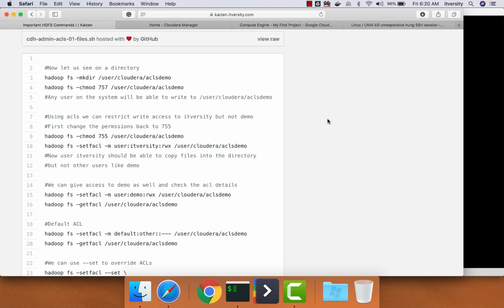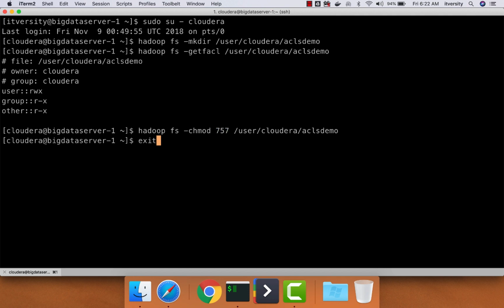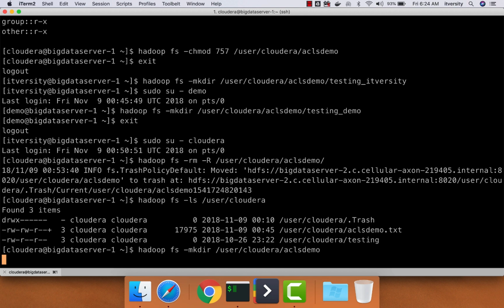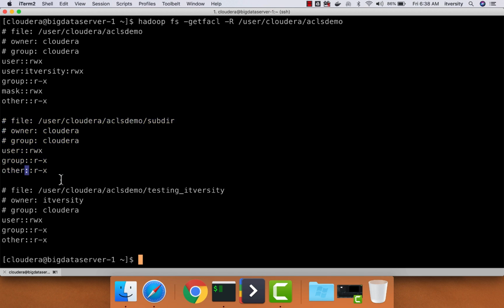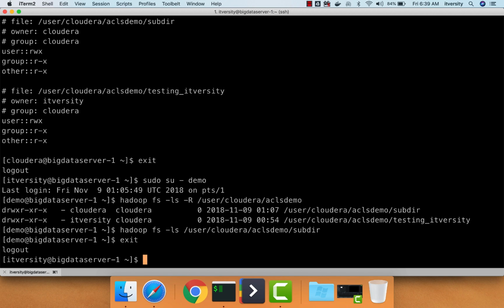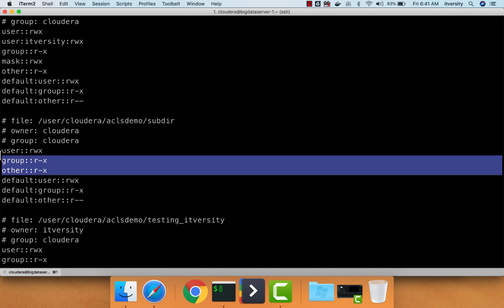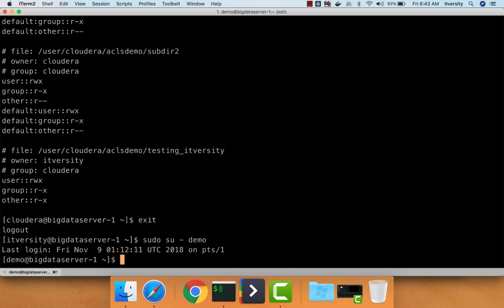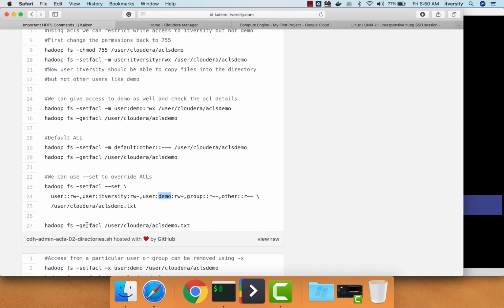Cloudera Administration - Controlling Access Using ACLs - ACLs on Directories